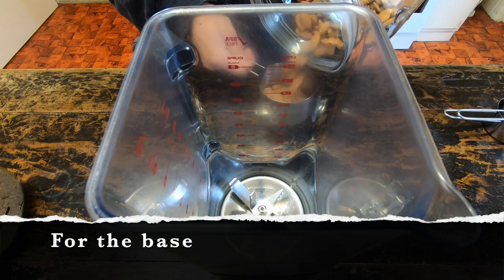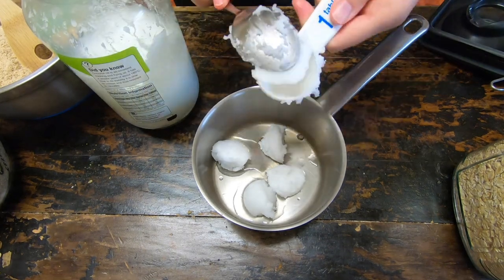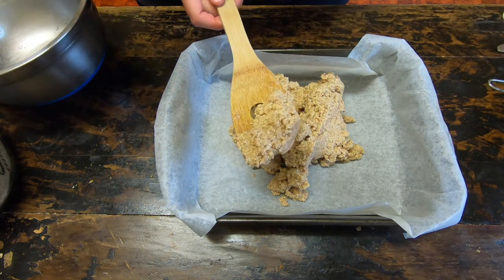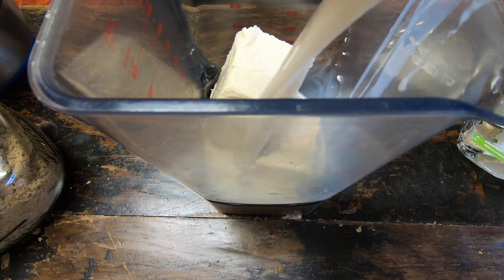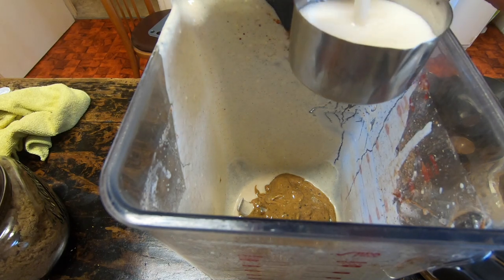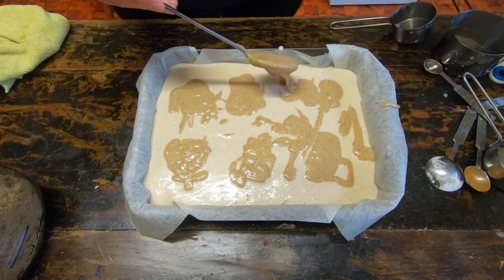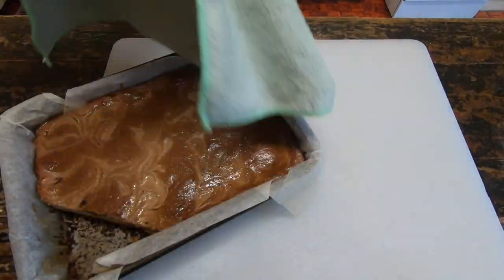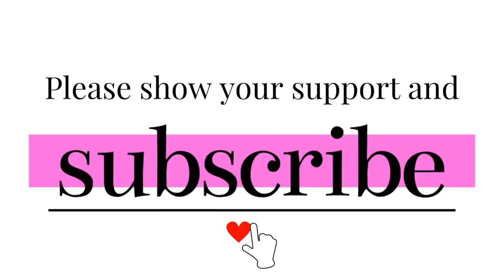Vegan + GF Cheesecake Recipe! Shavuot Recipe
Want to celebrate Shavuot, even if you don't eat dairy? We've put together this simple and FUN Vegan + GF Cheesecake Recipe! For more resources visit pagodaonline.org

1 cup rolled oats
1 cup raw almonds
1/4 tsp sea salt + a little
2 Heaping Tbsp sugar (plus more to taste)
5 and a half Tbsp coconut oil (melted)

350 grams package firm tofu
1 1/2 Tbsp olive oil or coconut oil (melted)
1 + 1/4 cup almond milk
2 tsp cinnamon
1/3 cup maple syrup or brown sugar
1 medium banana
1/4 cup raw unsalted cashews
4 Tbsp cornstarch or arrowroot powder
2 Tbsp fresh lemon juice

For the peanut butter swirl -
1/2 cup peanut butter or other nut butter
1/3 cup unsweetened almond milk
1 Tbsp cornstarch or arrowroot powder
3 Tbsp maple syrup or brown sugar
1 tsp cinnamon

Full directions -
1. Preheat oven to 180 degrees C and line a medium size baking dish with baking paper. Set aside.
2. Add oats, almonds, sea salt, and coconut sugar to a high speed blender and mix on high until a fine meal is achieved. Empty mixture into a small bowl and add melted coconut oil, starting with 4 Tbsp, adding more if it's too dry. You should be able to squeeze the mixture between two fingers and form a dough instead of it crumbling. If too dry, add a bit more melted coconut oil.
3. Transfer mixture to parchment-lined loaf pan and spread evenly to distribute. Smooth the dough out until it covers the entire tray.
4. Bake for 25 minutes, or until the edges are golden brown and there is some browning on the surface.
5. Remove from oven to cool slightly while preparing the cheesecake batter.

1. Prepare cheesecake filling by adding all ingredients to a blender and blending until creamy and smooth, scraping down sides as needed.
2. Taste and adjust seasonings/sweetness as needed. Transfer to a mixing bowl and set aside.

For the swirl -
1. Add peanut butter swirl ingredients to a blender and blend, scraping down sides as needed.
2. Taste and adjust seasonings/flavours as needed.

To finish -
1. First, pour cheesecake filling into the pre-baked (and cooled) crust, then dollop with peanut butter swirl and use a knife or toothpick to swirl (I used a skewer).
2. Bake for 1 hour 15 mins - 1 hour 25 minutes. The edges should be golden brown and the centre should be slightly jiggly.
3. Let cool completely.
4. Loosely cover cooled cheesecake with a paper towel (to catch moisture) and then very loosely with foil and chill for at least 6 hours or overnight before serving.
5. To serve, gently slice and top with coconut whipped cream, extra cinnamon or some chocolate shavings.

This recipe was inspired by Minimalist Baker 'Vegan Pumpkin Cheesecake' +
'Easy Bake Cheesecake' Recipes